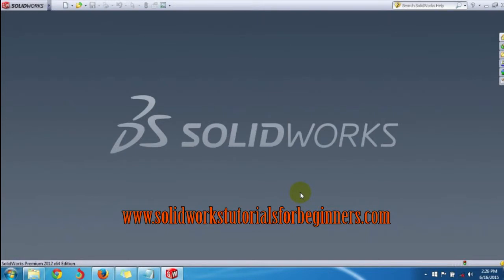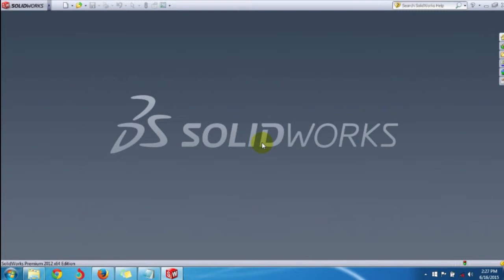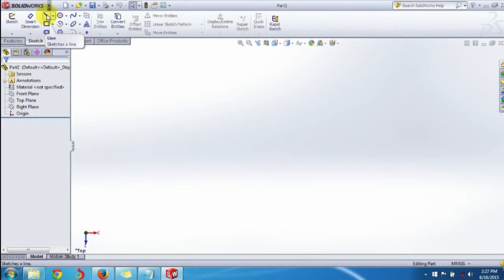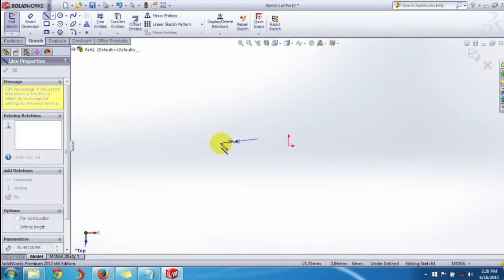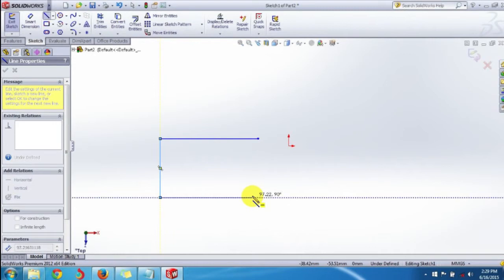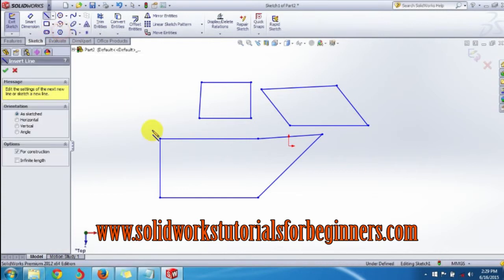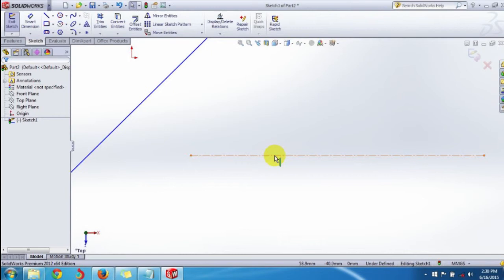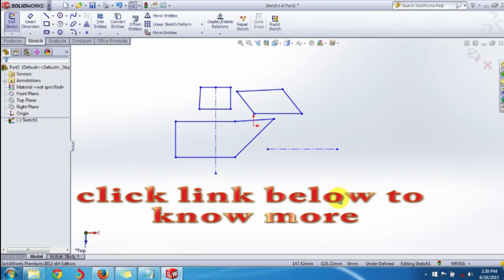Learn SolidWorks for Free: How to Draw Sketch Lines in SolidWorks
This is a video tutorial for learning solidworks cad software for drawing sketch lines in it. This video is created by hotshotracer91.

It explains the step by step method for drawing sketch lines in the solidworks ui. Here two types of sketch lines are contained in the sketch area command manager. They are straight lines and center lines.

Watch this video for free learning of sketch line drawing in solidworks. To know more about Solidworks line drawing read the detailed article by following

This is official YouTube video channel of my new blog "ShoutMeTutorials.COM". You can visit my new solidworks tutorial blog
To get more tutorials of different Windows softwares and Internet Services,